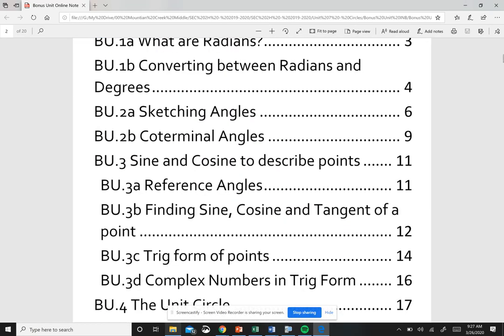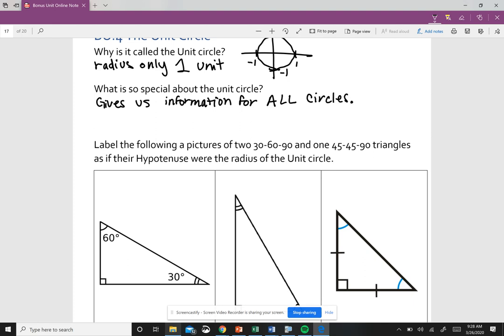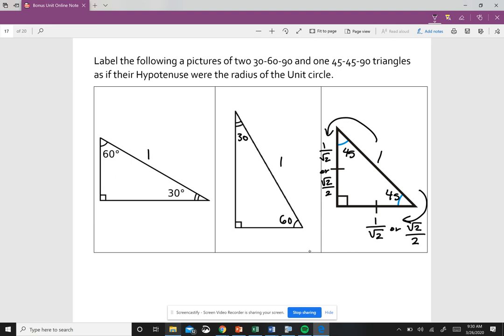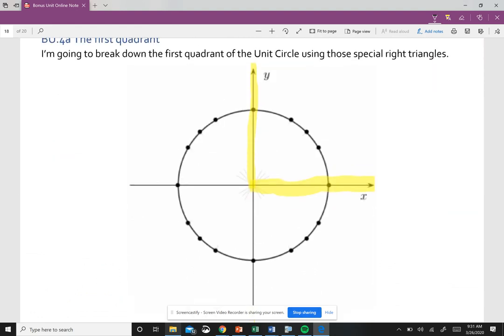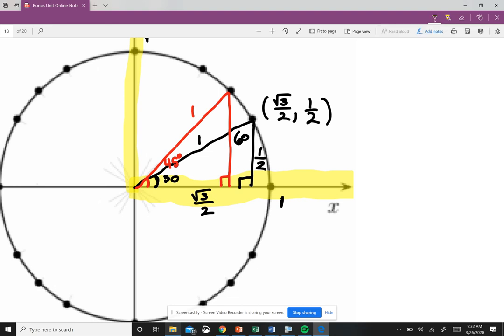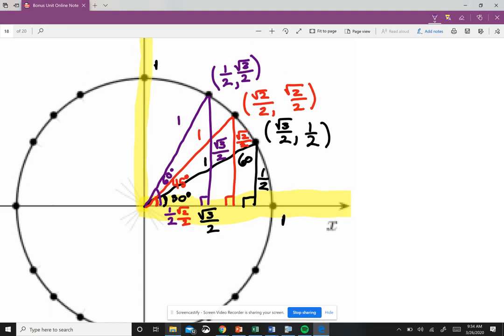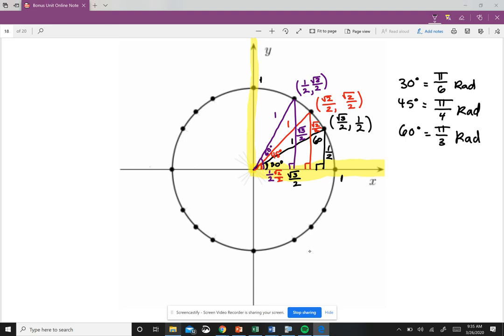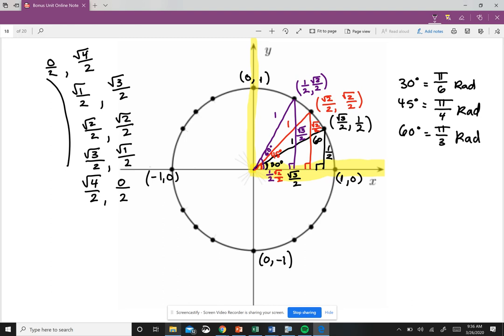SM2H: BU.4a 1st Quadrant of the Unit Circle